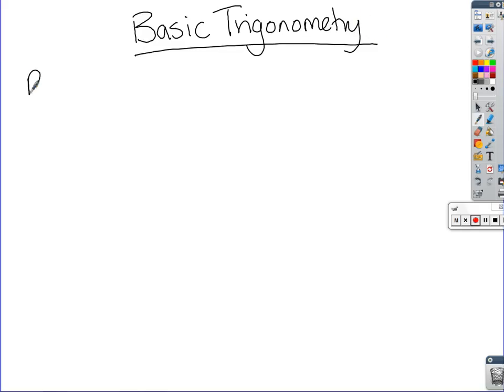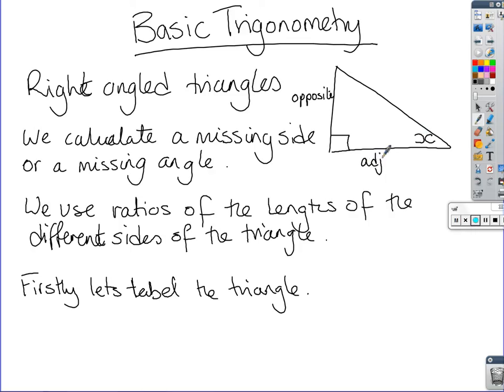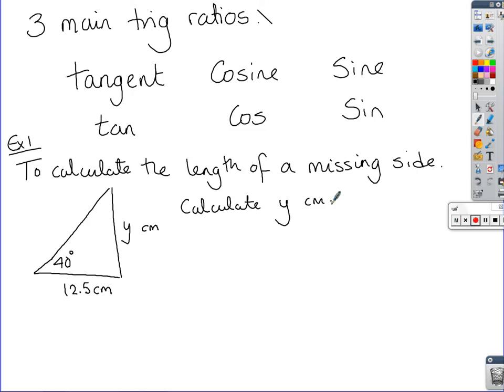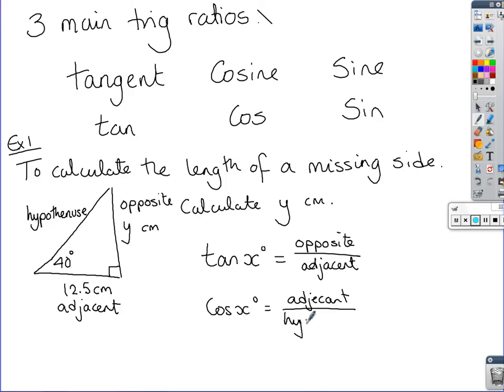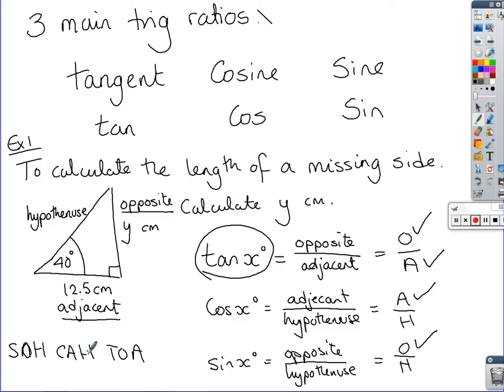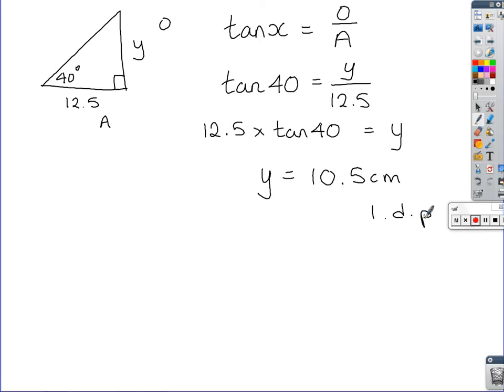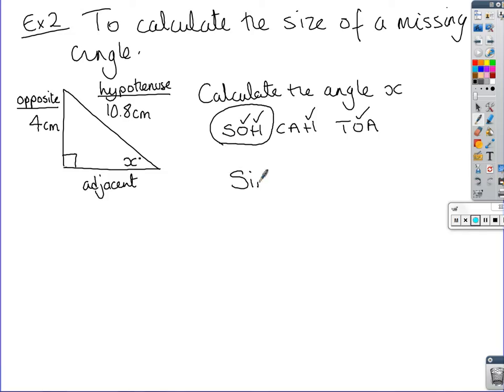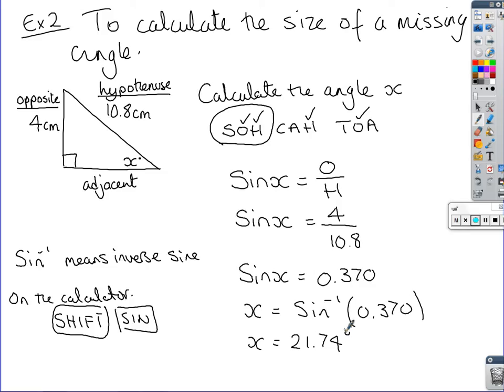Basic Trigonometry: Lesson 1 Revision